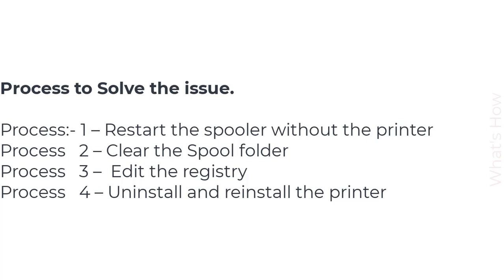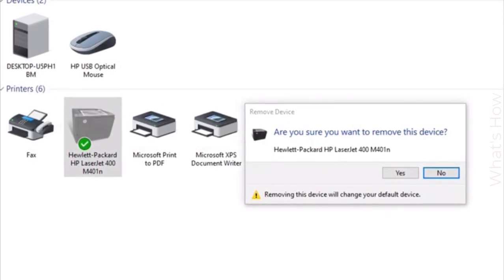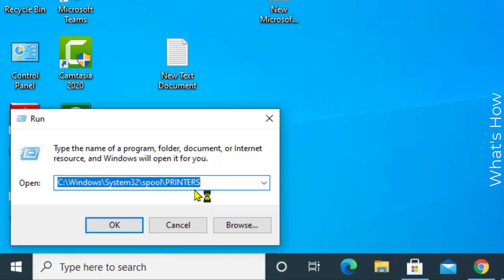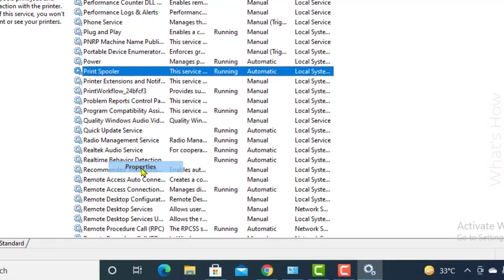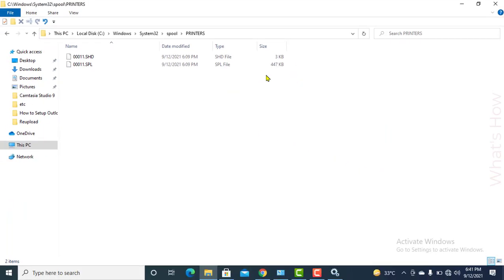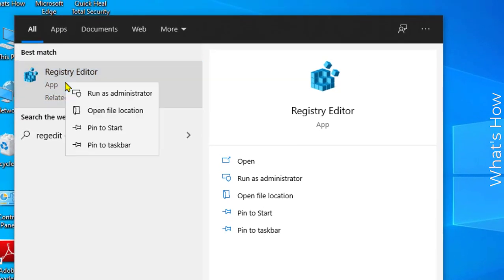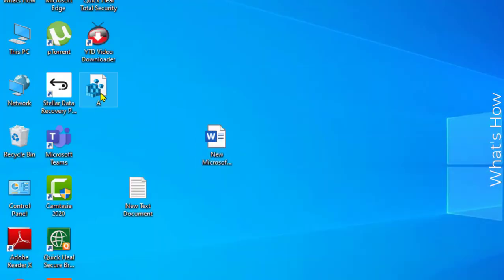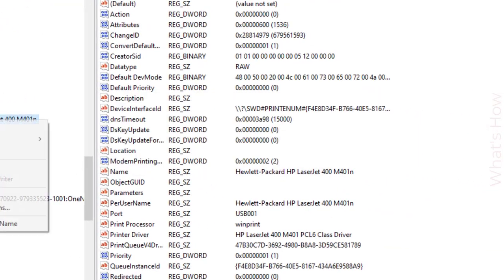Printer is not accepting print command in Windows 8 , 8.1 , 10 , 11 / Printer Error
If you ever have  problem with  your printer is not printing , In this tutorial  will show you how you can fix that problem in a simple way

Process :-

1 – Restart the spooler without the printer
2 – Clear the Spool folder
3 –  Edit the registry
4 – Uninstall and reinstall the printer

Option 1:- Restart the spooler without the printer

1:- Unplug your printer  (If direct connected by USB cable).
2:- Go to start menu.
3:- Go to Run command.
4:- Type "Services.MSc' And Press Enter
5:- in the services Right click print spooler service and stop it
6:- Plug your printer and Start that Service.

Option 2:- Clear the Spool folder

1:- Click on c:\Windows\System32\spool\PRINTERS\.
2:- Delete All the file and folders inside this folder
3:- Restart your printer ….  Test a Page.

Option 3:- Edit the registry

1:- Go Reg edit HKEY_LOCAl_MACHINE\SYSTEMS\CurrentControlSet\Control\Print\PRINTERS
2:- Delete the printer in this Subkey
3:- Reinstall the printer...
4:- Test A page.

Last option:-
Uninstall and reinstall the printer